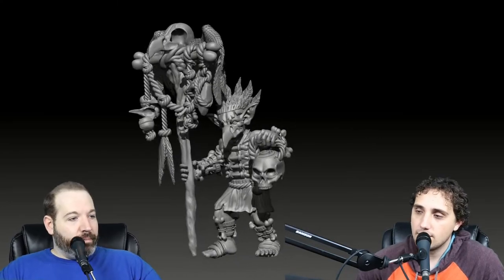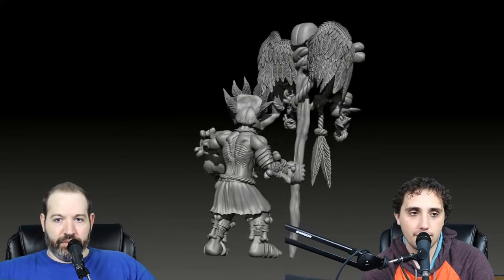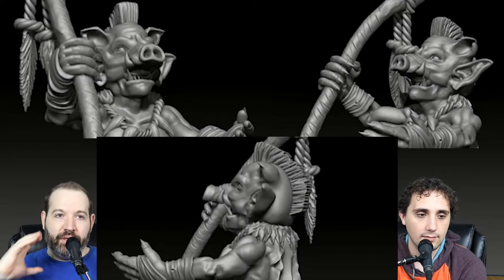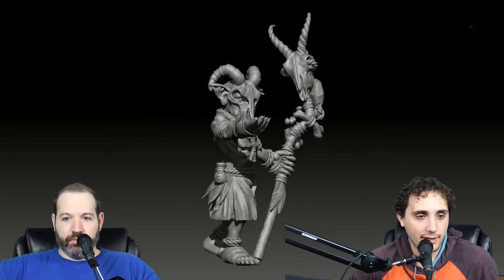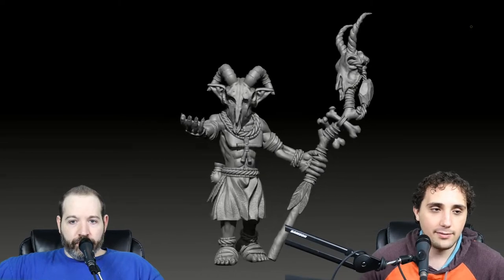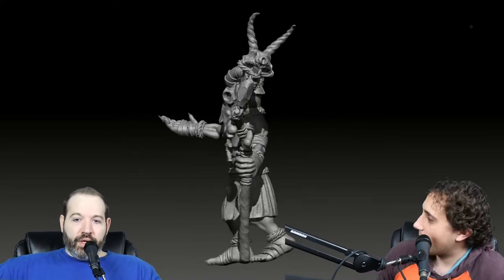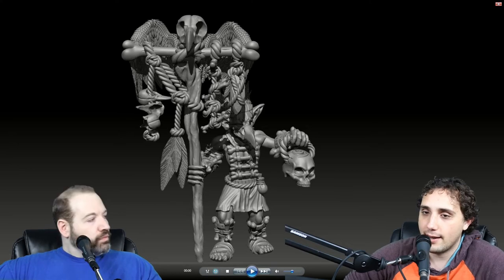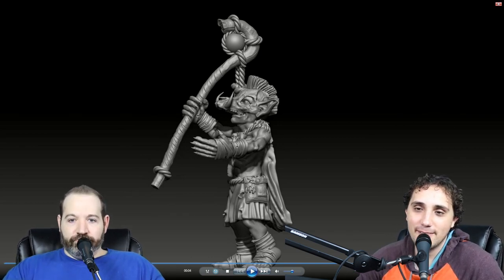Tabletop Miniatures | Goblin Shaman (Episode 4)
Help us design a goblin shaman tabletop miniature for 3d printing. In this episode, we check out the updated iterations of the Runeforge goblin shaman.

Make sure to check back every Monday and Thursday for new videos on our up and coming models. Make suggestions and requests and we'll do our best to incorporate them into our designs.